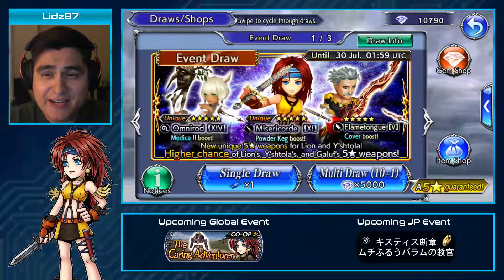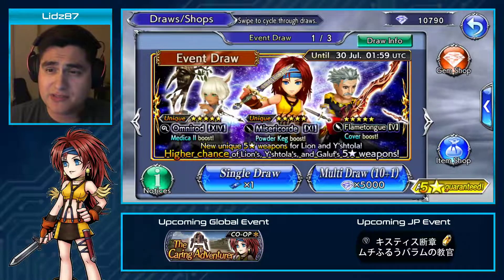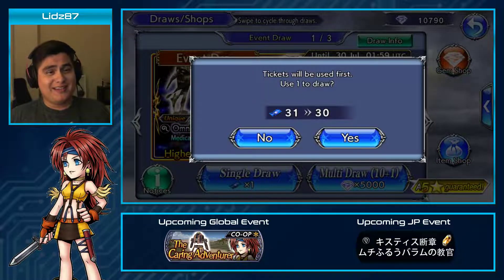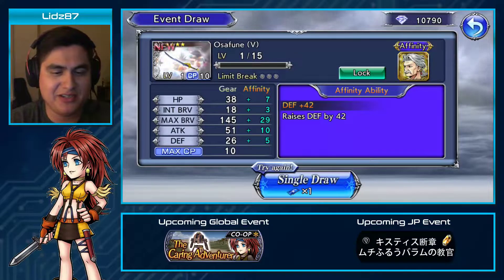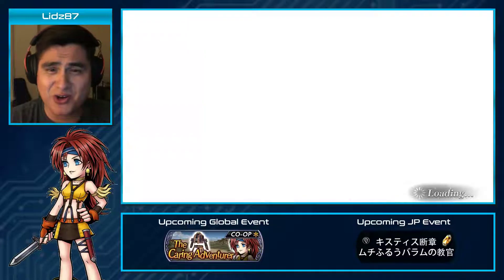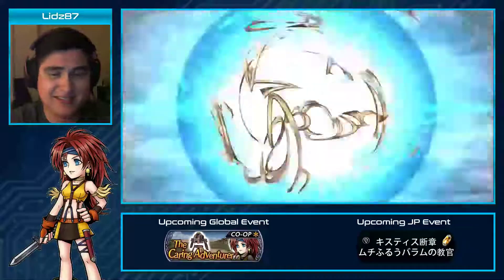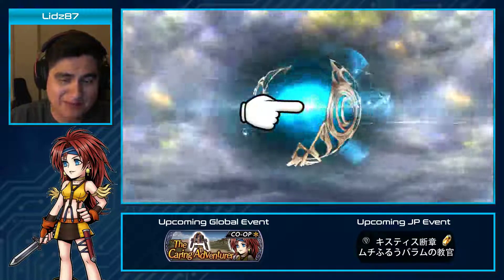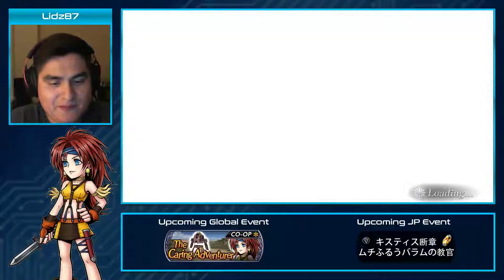Dissidia Final Fantasy: Opera Omnia - Lion Banner Ticket Pulls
Pulls Start at 3:55